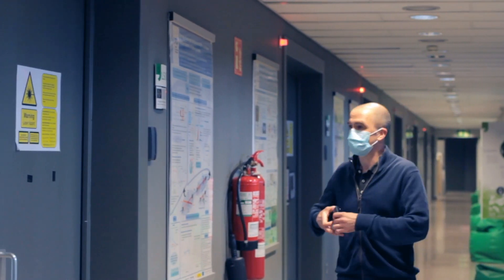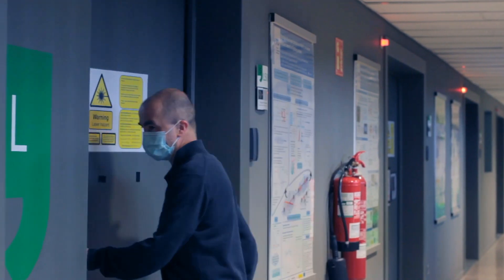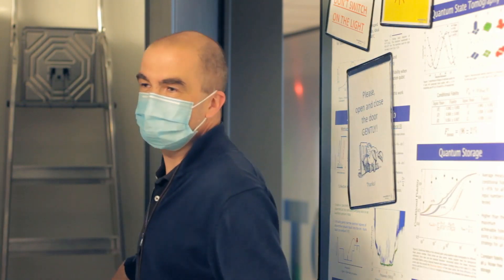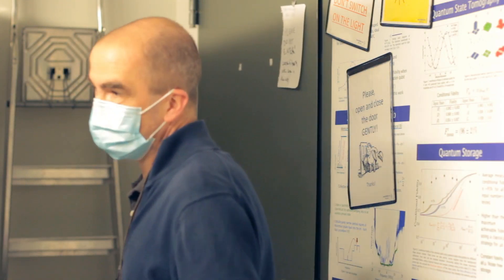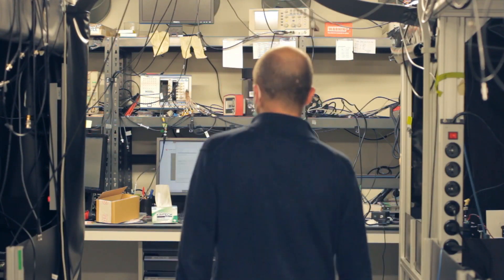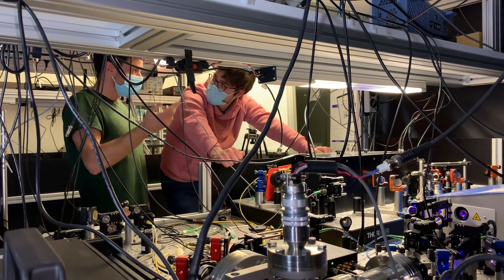Entangled quantum memories for a quantum repeater: A step closer to the Quantum Internet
ICFO researchers entangle, for the first time, two multimode quantum memories. Separated by more than 10 meters and operating in the telecommunications frequency, they are compatible with the current fibre communications network. This is a big step forward toward developing quantum repeaters for the future quantum internet.